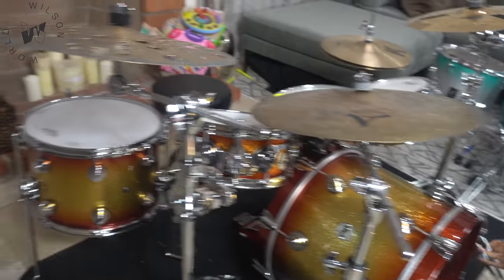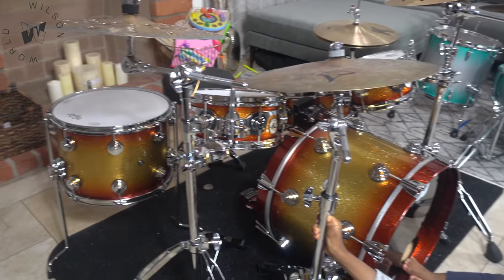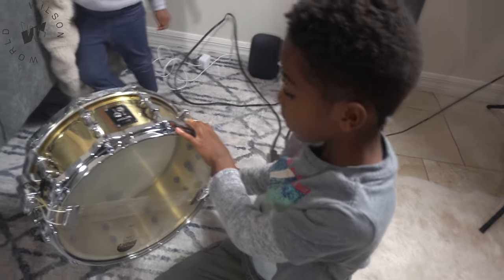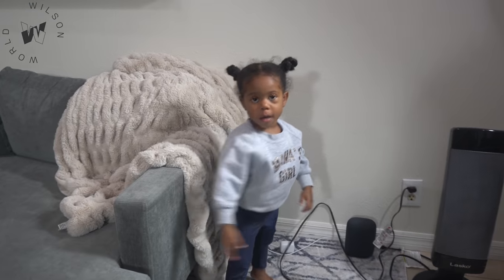Brother and Sister rock out together! | Wilson World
Little Justin and Shia show their new drum sets and play together on little LJ's latest song, Lift Every Voice and Sing.

► Follow Justin on Instagram - @justinwilsonii
► Follow Dad's Instagram - @wilsonworldmusic
► Follow Mom’s Instagram - @shelanawilson
► Follow Shia’s Instagram - @shiajustine

ABOUT WILSON WORLD 🌎:
Welcome to the Wilson Family! Little Justin , "LJ", aka baby boy drummer,  is a young prodigy on the drums and has been playing since he was 18mos old. Daddy, (Big Justin) is an engineer by day and a Grammy award winning musician by night. Mommy, Shelana is an educational psychologist and has the voice of an angel. Shia just soaks it all in! We like to make music together and have fun.